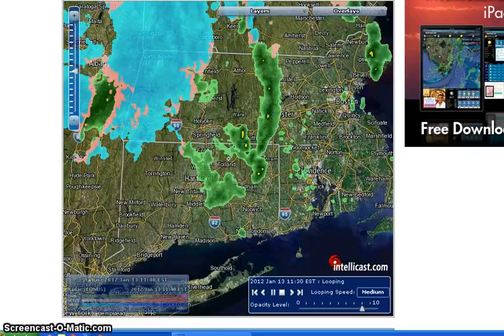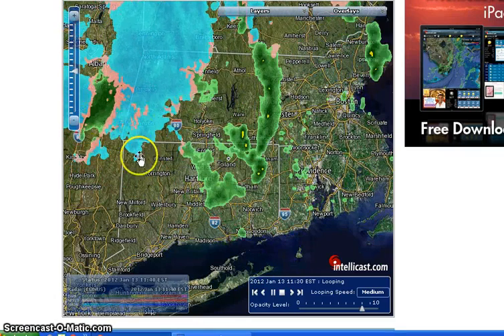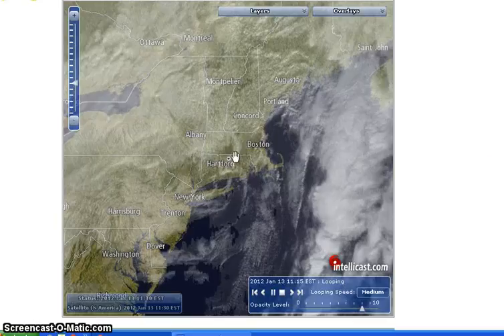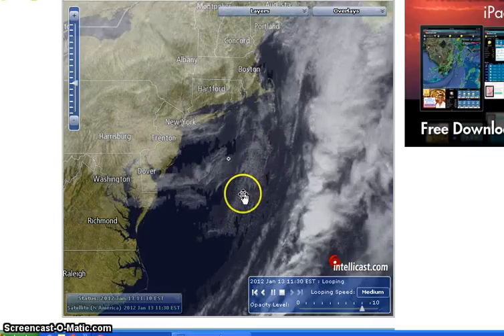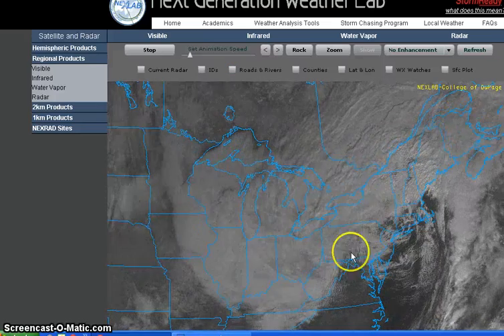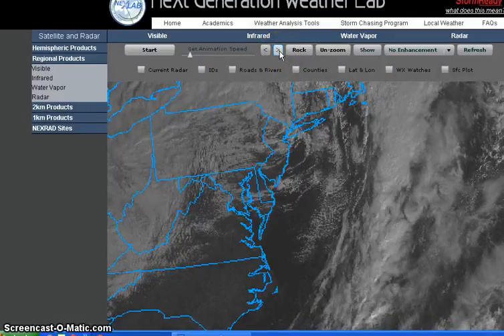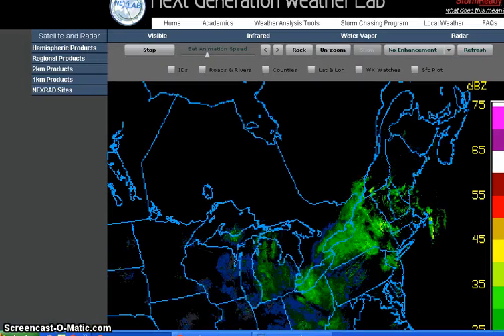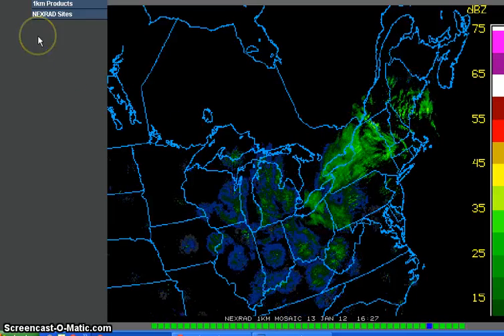Jan 13 2012 radars showing HAIL finger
Being a weather nut, I had to check out the radar with the developing weather here in MA. Caught the image of the "finger" of precip that dropped the hail.  Sun came back out right after, but it's getting very windy and cloudy. Temp went from 40F to 42F, even after the hail storm.